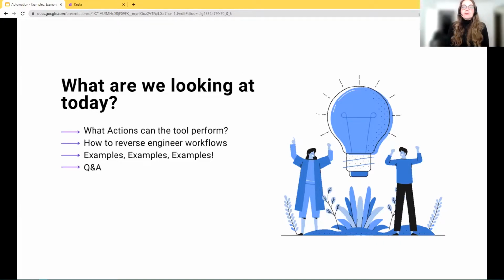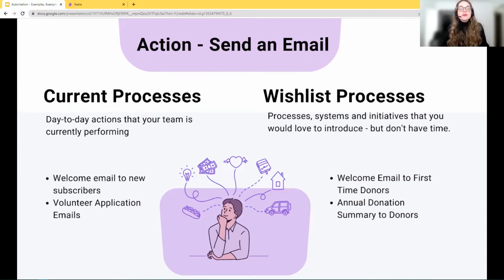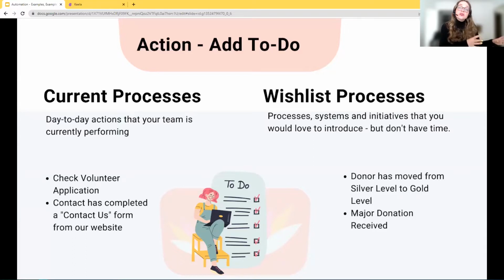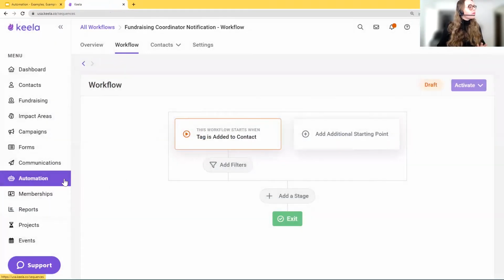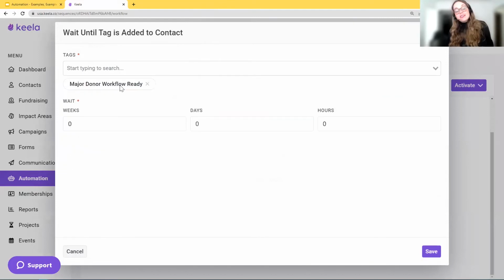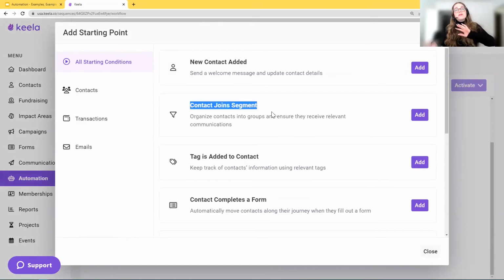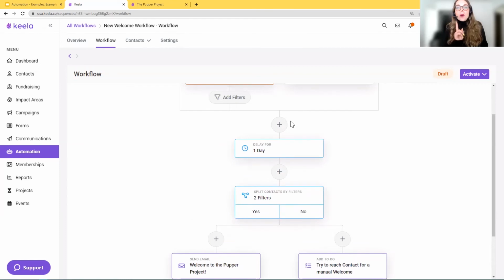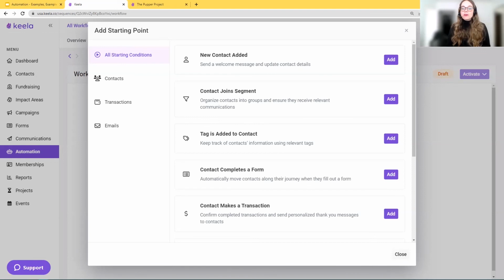Carelabs Automation Examples